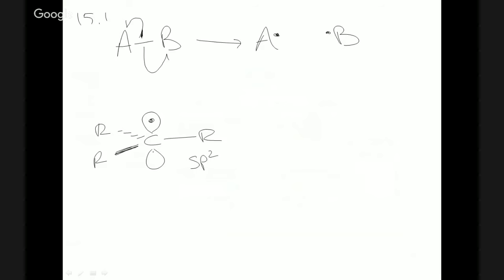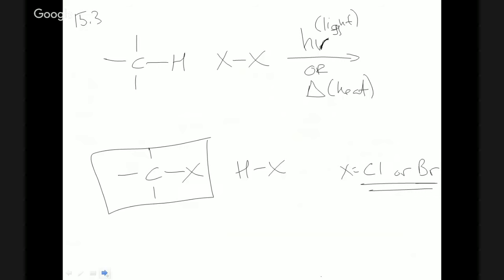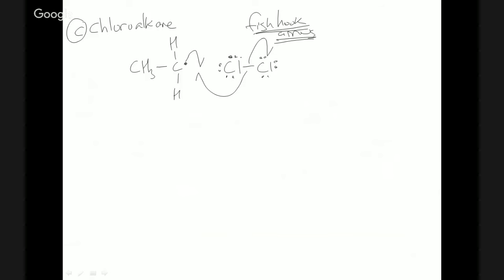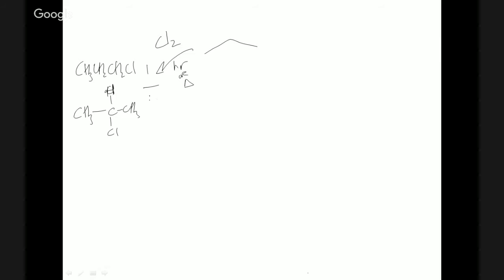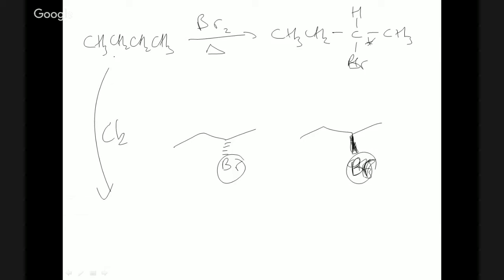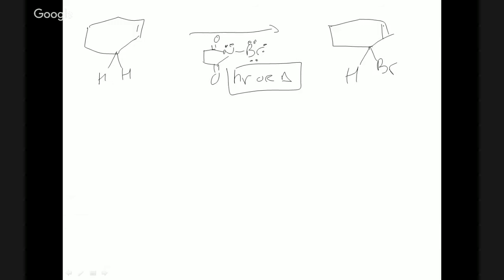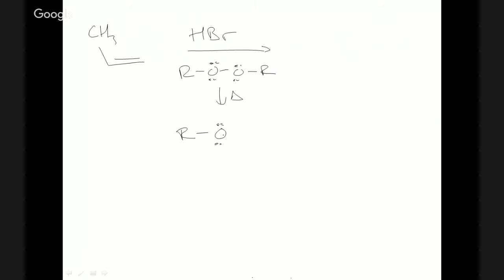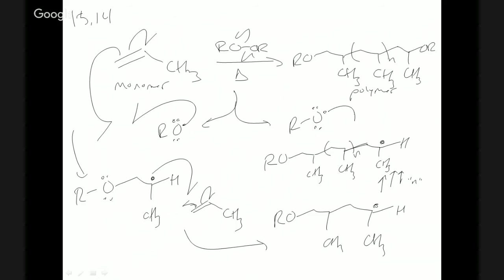CHE 230 CH 15 Radical Reactions